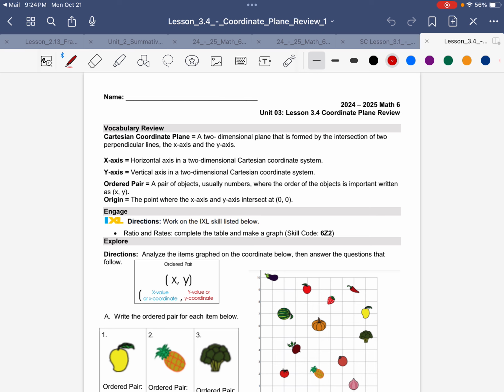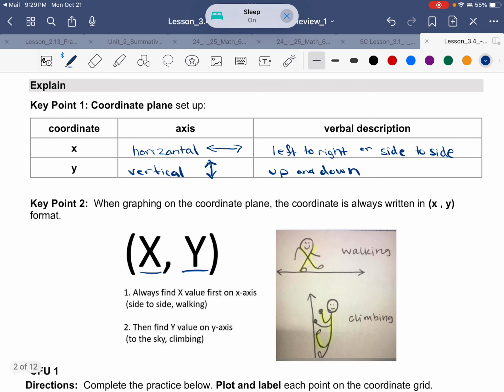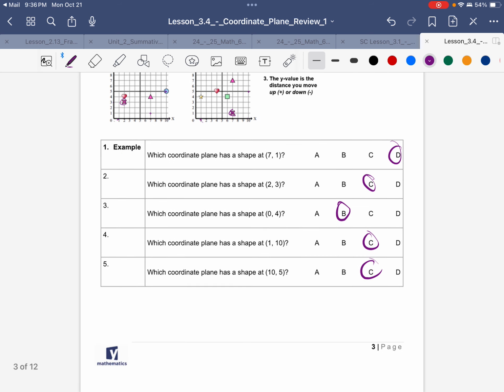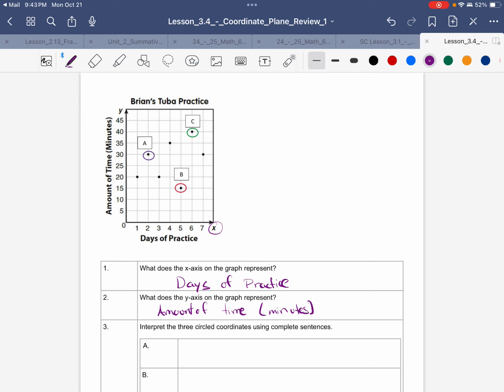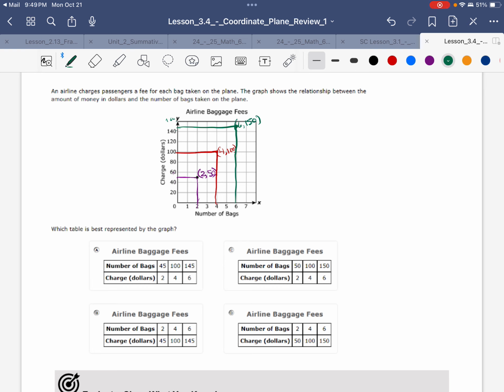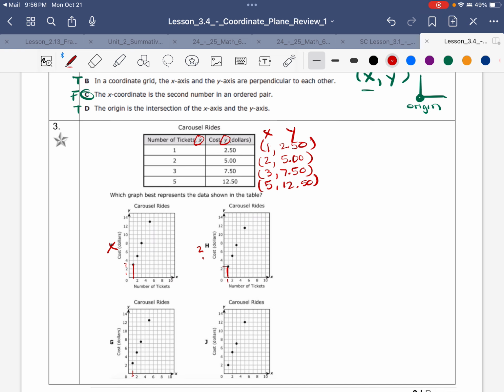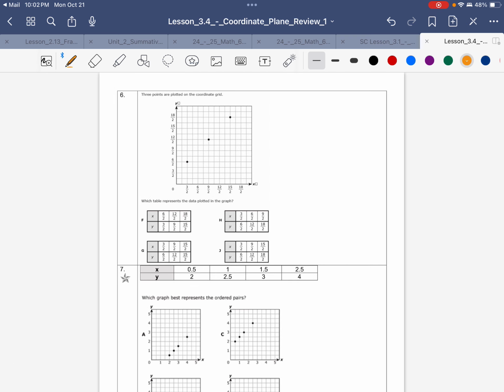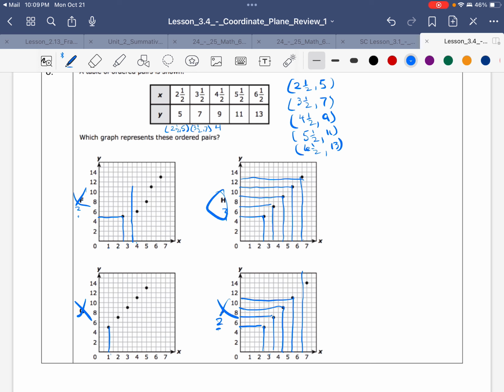Lesson 3.4 Coordinate Grid and Ordered Pairs